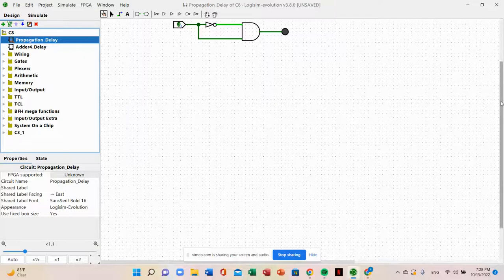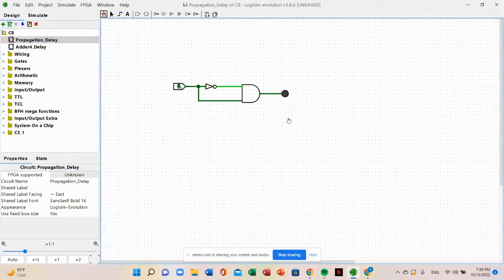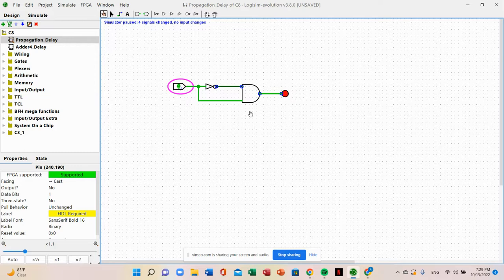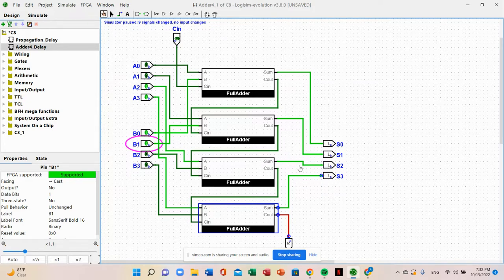C8 - Alonso Valenzuela